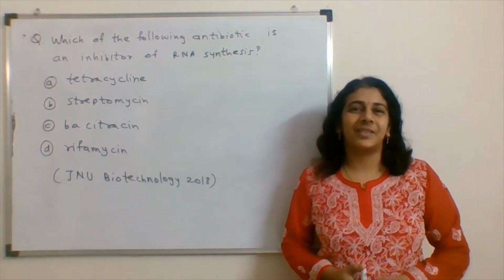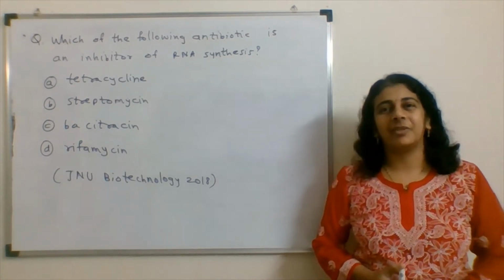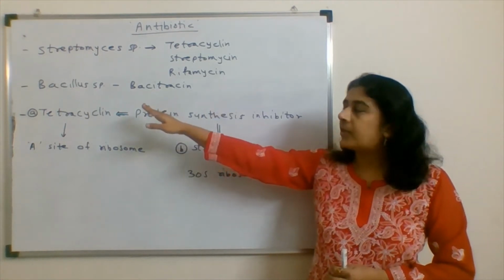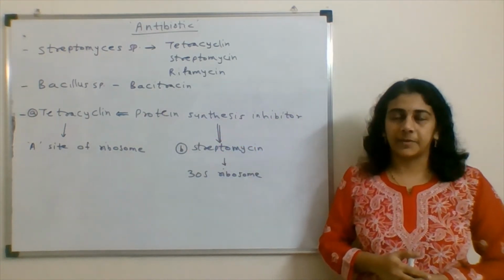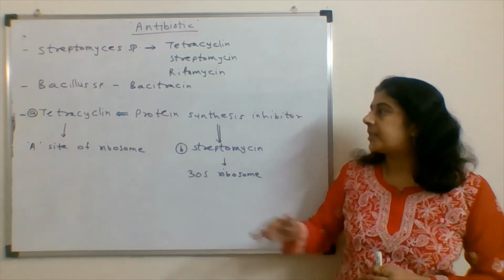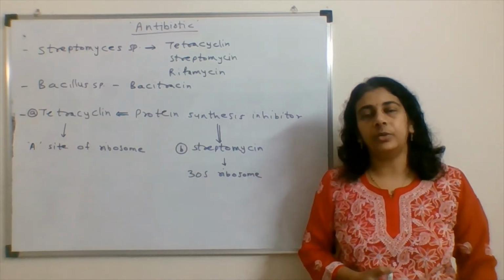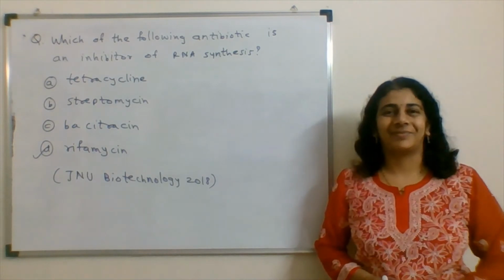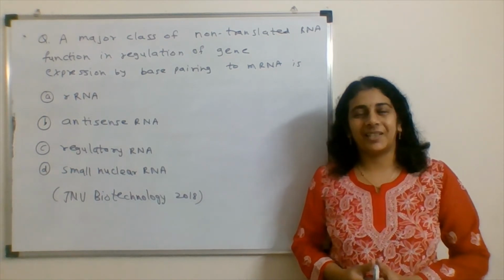JNU Biotechnology 2018 | Solved MCQ | Solving Questions with Gauri ma’am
Antibiotics are the secondary metabolites synthesised by the organisms for their own protection. Some antibiotics are ‘bactericidal’ in nature, whereas some are ‘bacteriostatic’ in nature. The action of antibiotic may be on RNA synthesis, on cell wall synthesis, it may inhibit functioning of ribosome.
Watch the video to know about the antibiotic, which is the inhibitor of RNA synthesis.